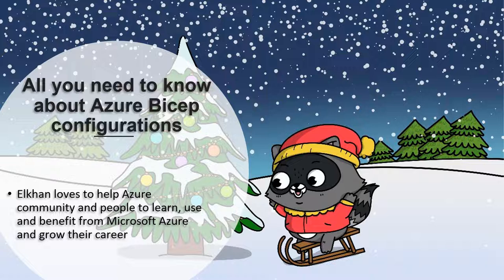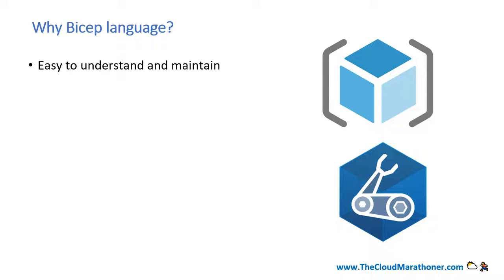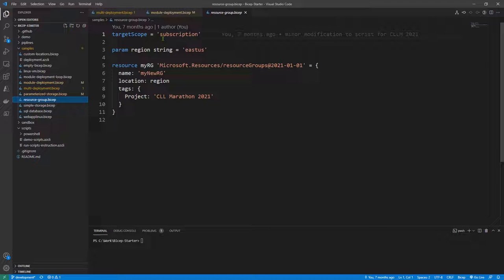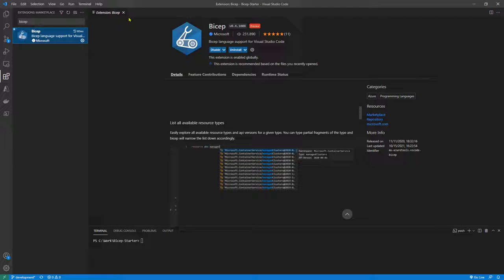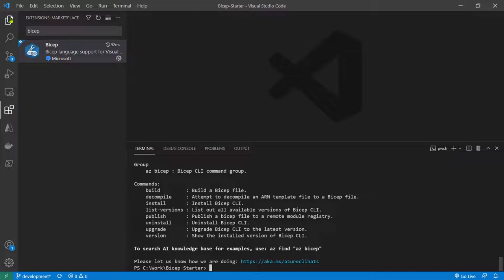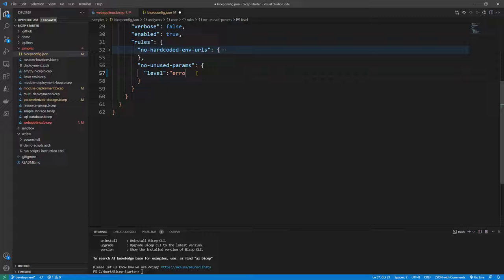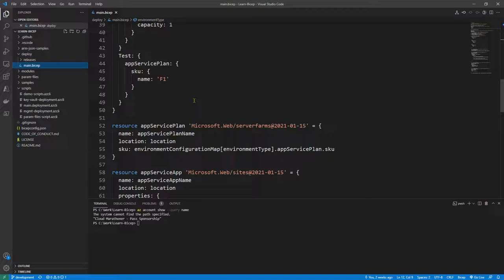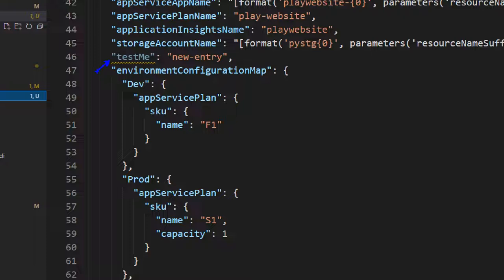Day 15 - All you need to know about Azure Bicep configuration by Elkhan Yusubov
Azure Bicep is a new DSL language that aims to ease Azure resource authoring and management. This new language comes with a powerful VS Code extension and config file options.
In this session, we will unveil dozens of powerful features in our config file to suit your style of coding on VS Code and cheer up our productivity skills. We will apply our fresh skills by creating several Bicep demos in the process.